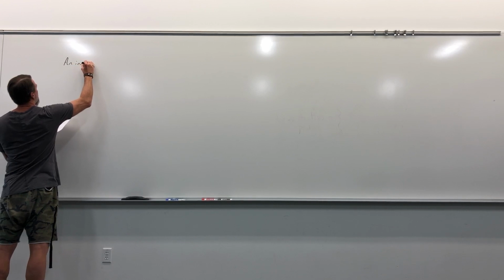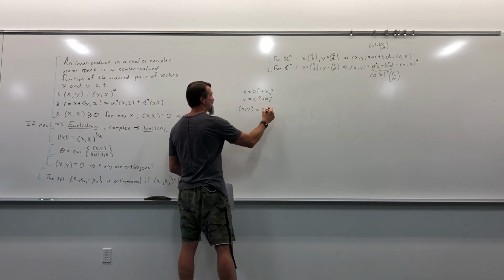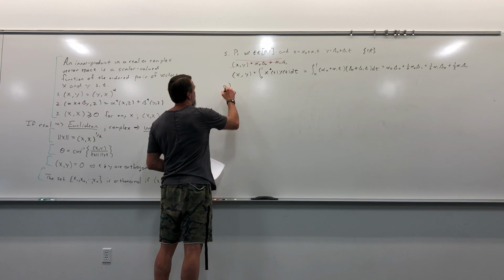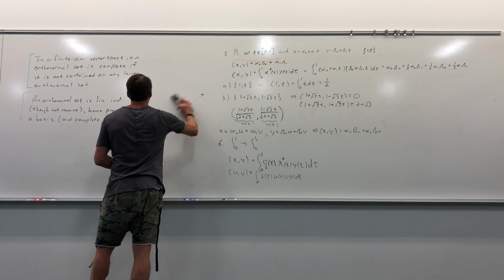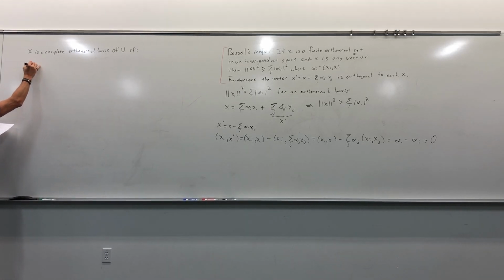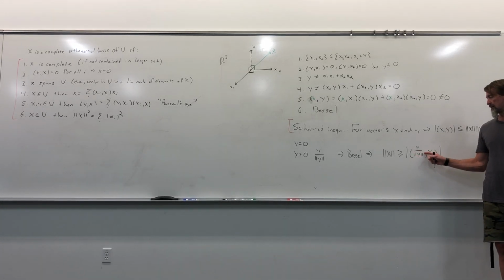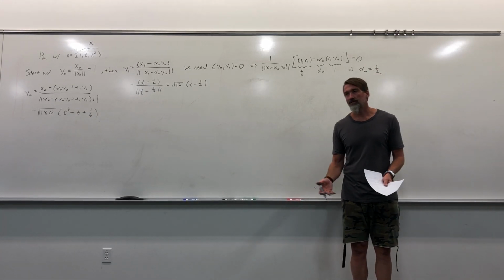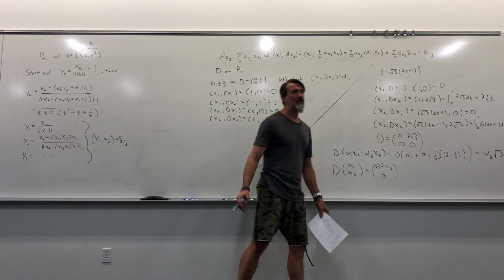Math Methods in Physics Lecture 5: Innards